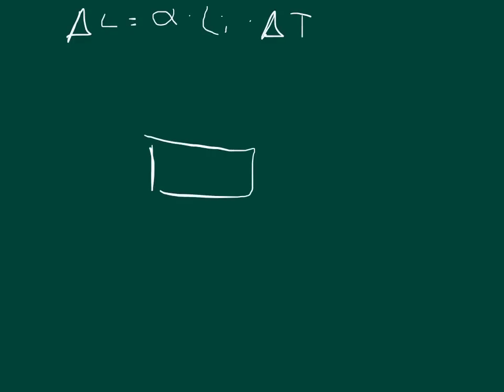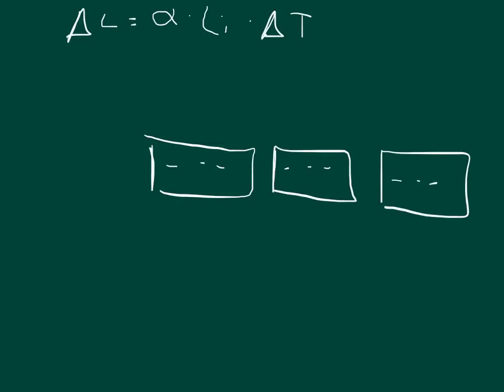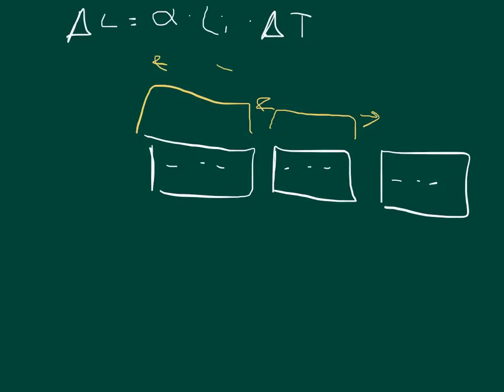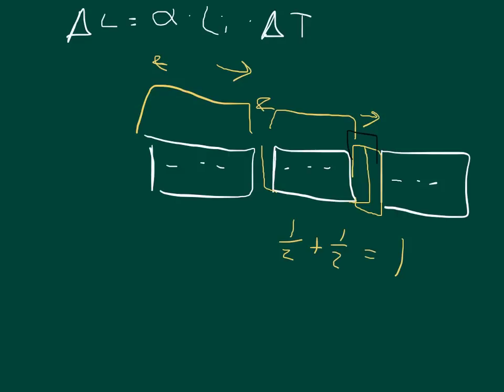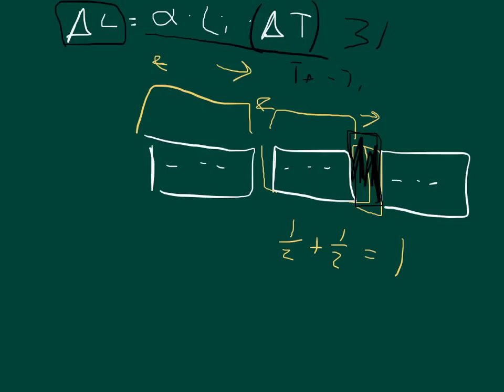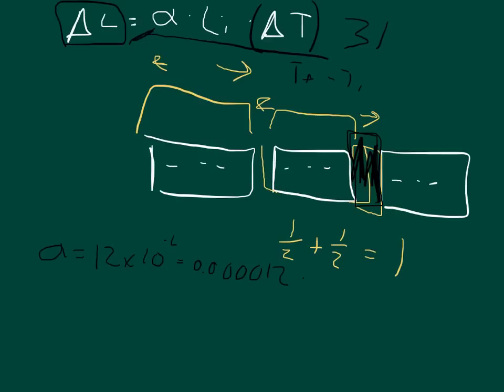Physics Web Assign Ch 10 #7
The concrete sections of a certain superhighway are designed to have a length of 23.0 m. The sections are poured and cured at 10.0°C. What minimum spacing should the engineer leave between the sections to eliminate buckling if the concrete is to reach a temperature of 41.0°C? (Note: If applicable, Table 1 is available for use in solving this problem.)
____ cm